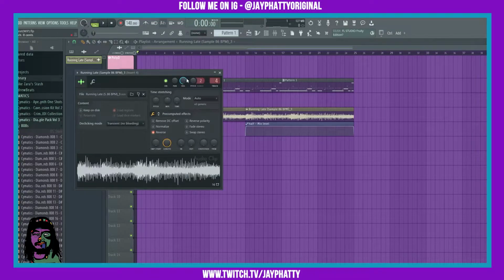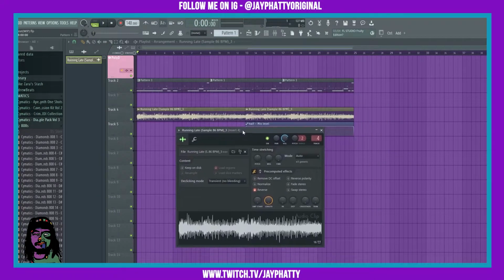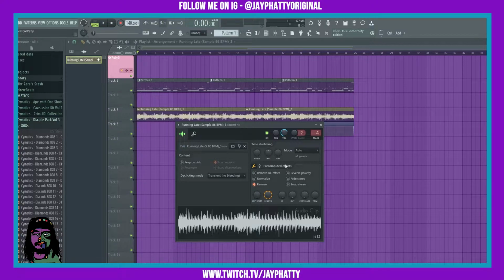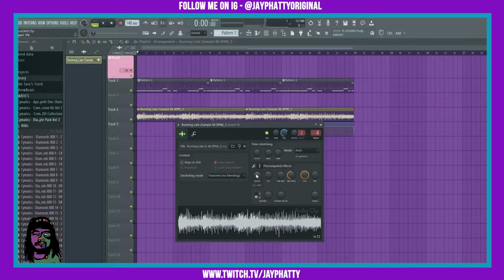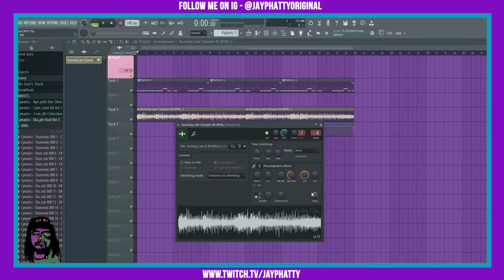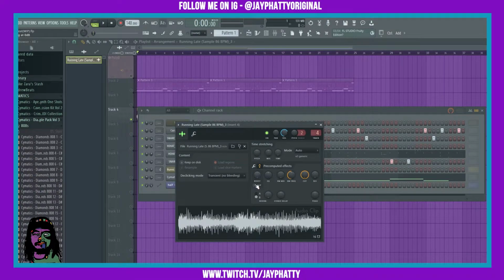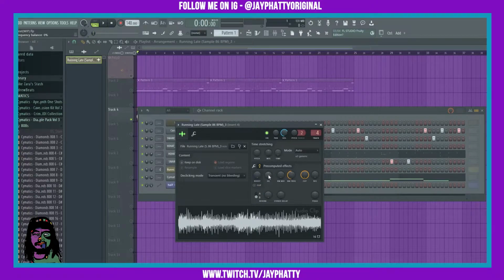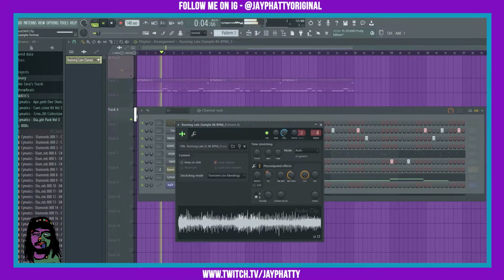Don't Sleep On Precomputed Effects In FL Studio 20 (Super Sauce) (Tips & Tricks)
Today we talk about the precomputed effects in FL Studio 20! Much love y'all!